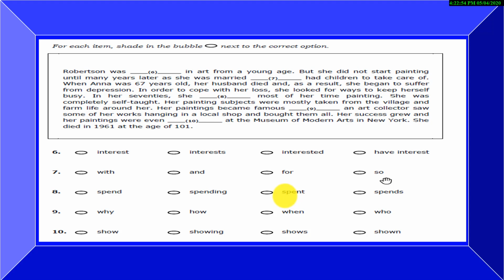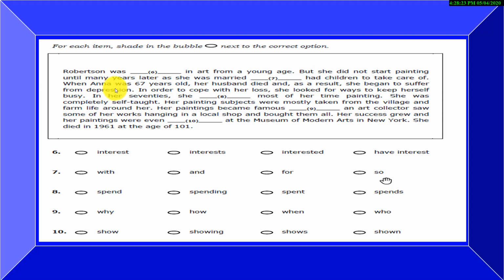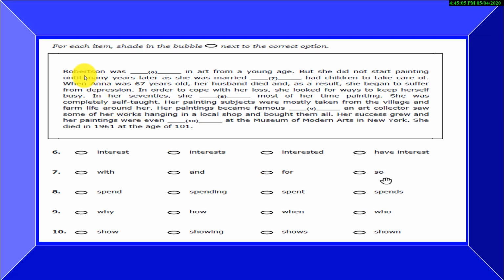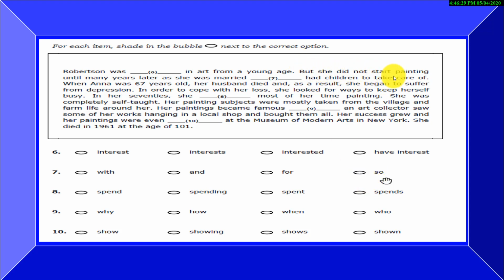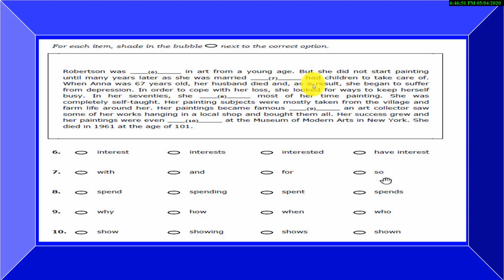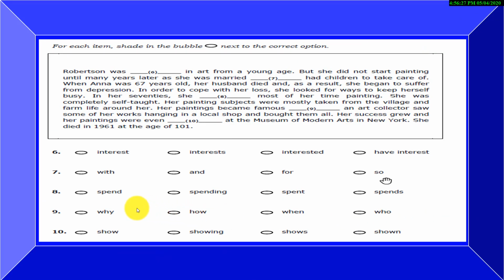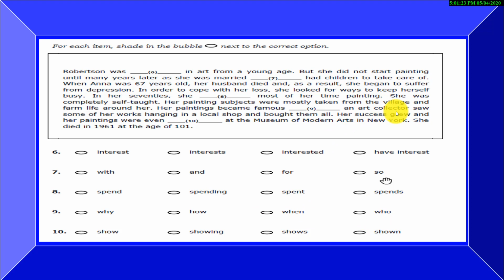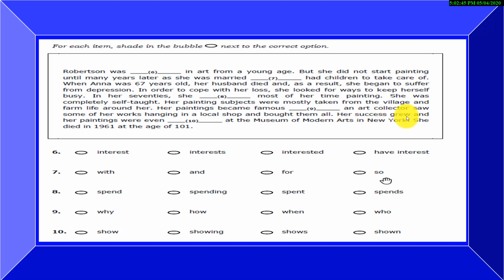grammar and voc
grammar and voc grades 10 11 12